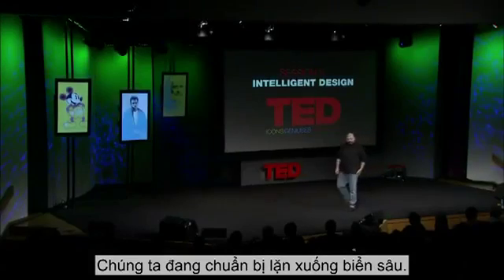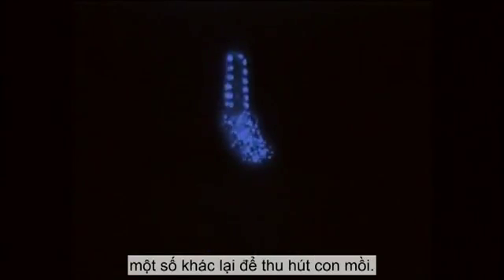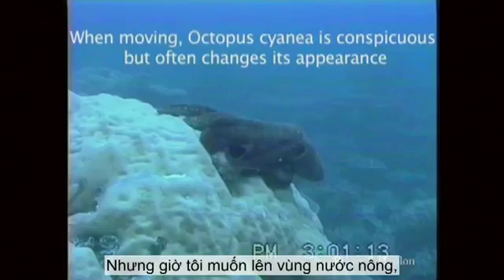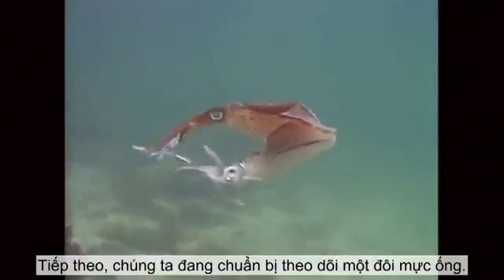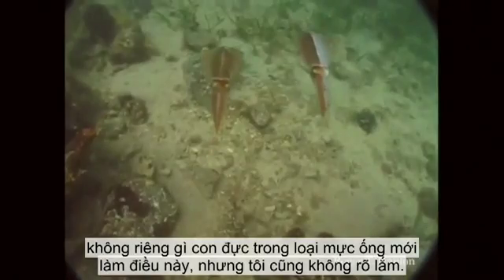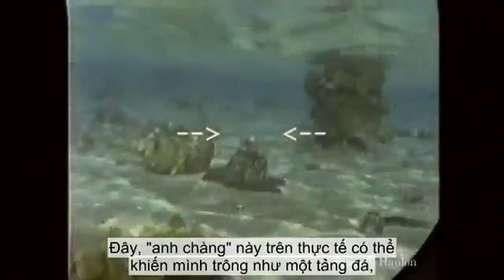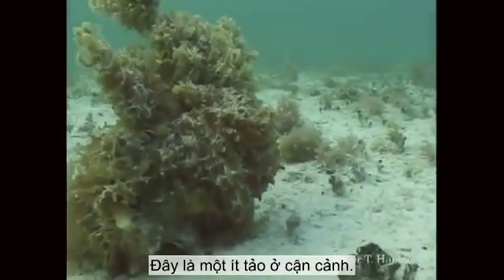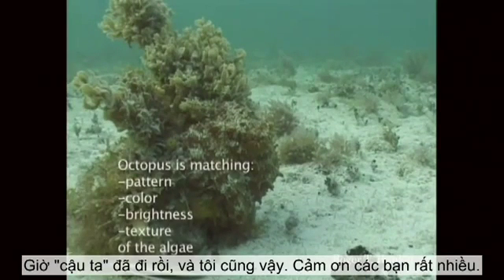TED VietSub David Gallo trình chiếu về những điều lí thú dưới mặt nước